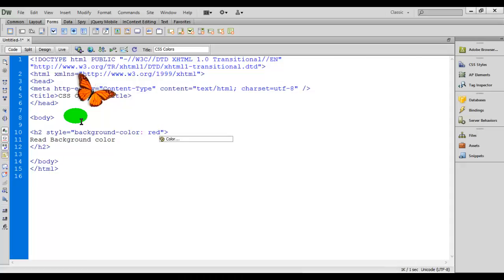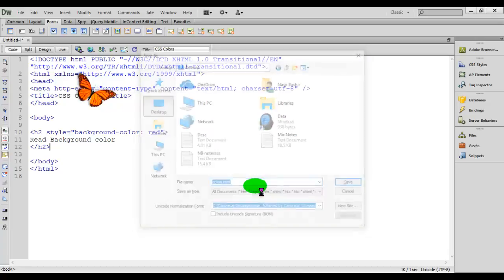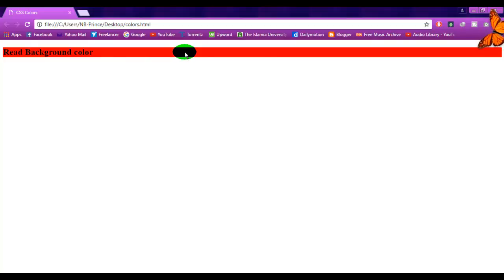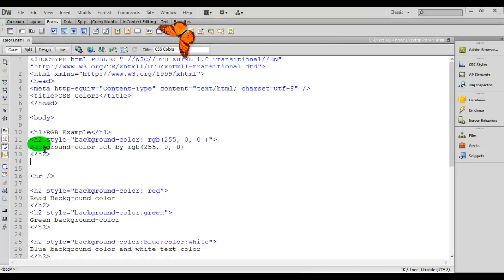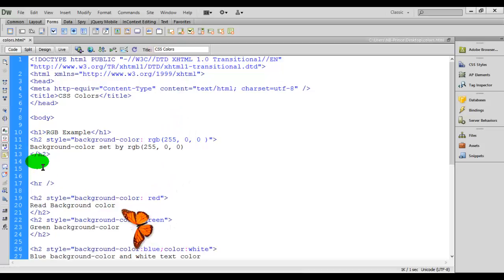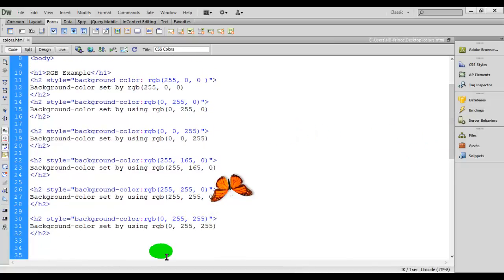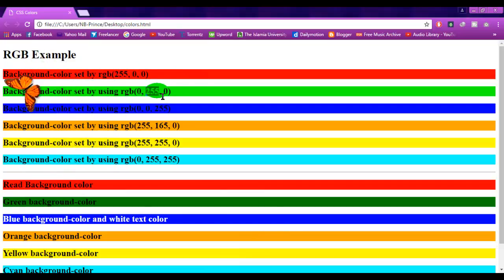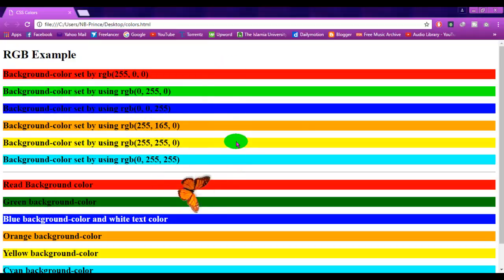CSS/CSS3 Video Tutorial About CSS Colors in English for beginners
CSS/CSS3 colors make the websites more attractive and good looking. This css/css3 video tutorial will teach you that how you can use the colors in your website and make your website more attractive. This tutorial is for biggeners and you will see all kind of methods to use the css colors in your website design. There are three ways to use css/css3 colors in your website which are by using color names, RGB values and hexadecimal values. You can use any type of color by inserting these three methods in css. To design a website, You should also know about color schemes for your webpages. All the pages in a website should have almost same color scheme so that it can looks professional.